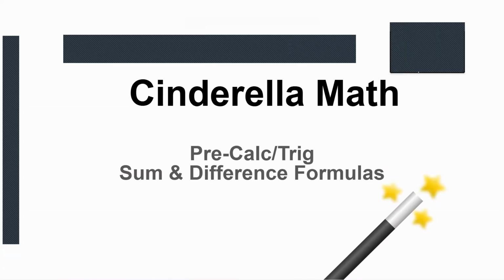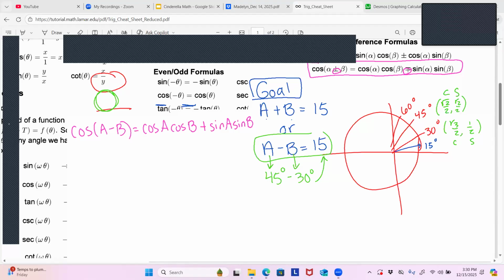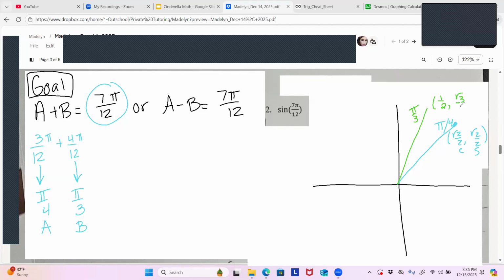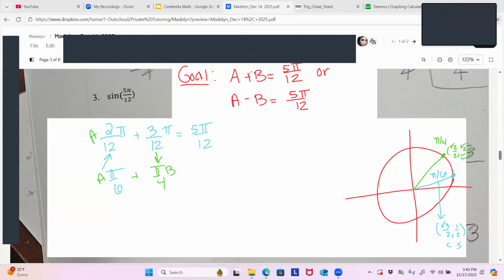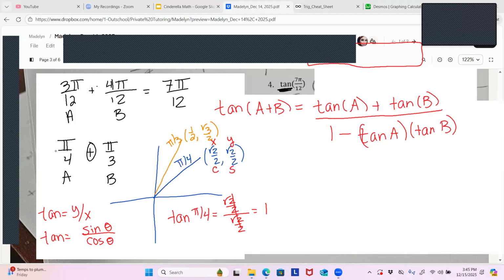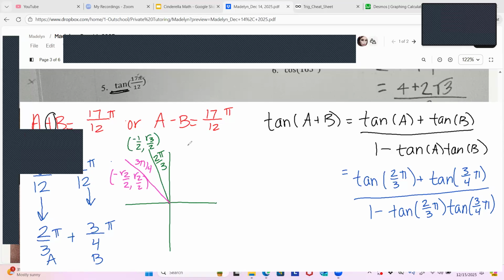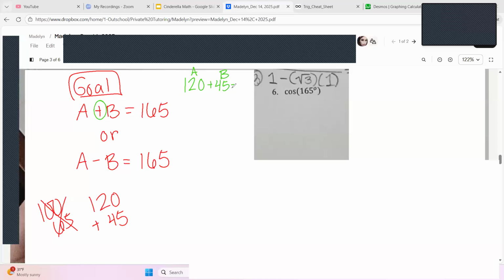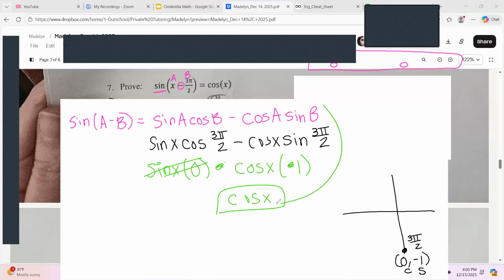Sum & Difference Formulas (Trig)